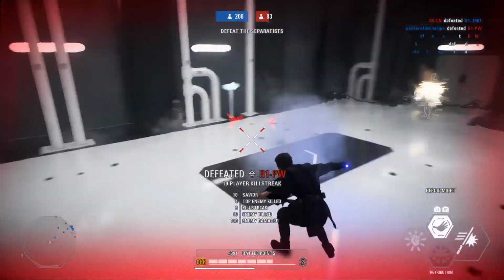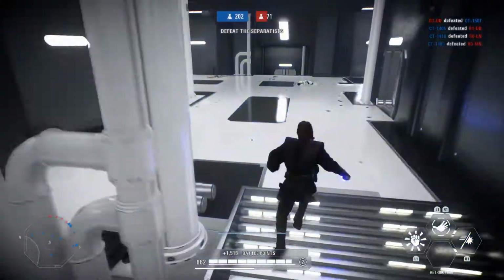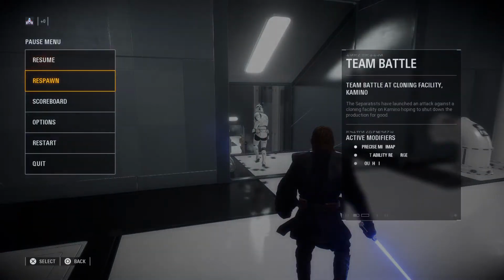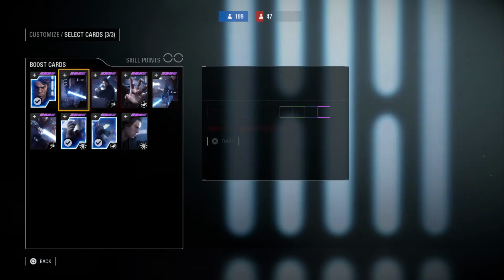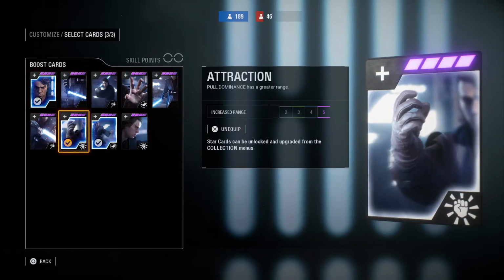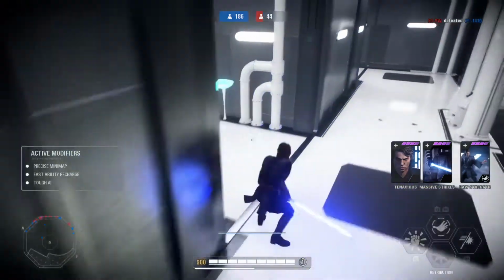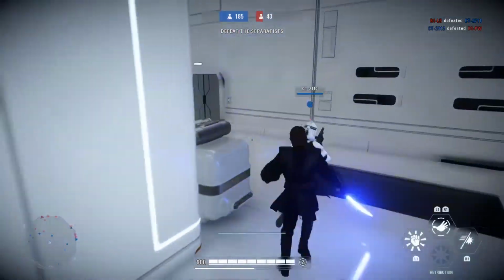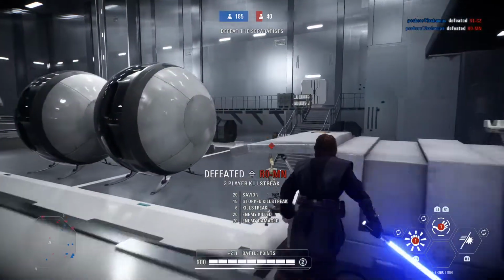STAR WARS™ Battlefront™ II_Anakin guide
In this video we talk about how to great with Anakin and we tell all his best star cards